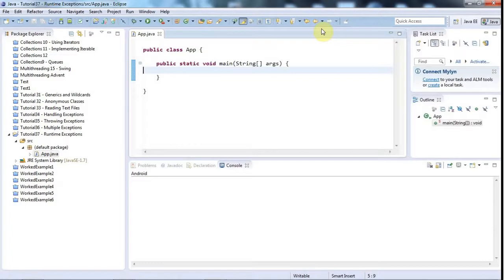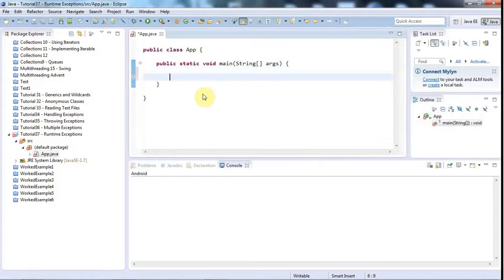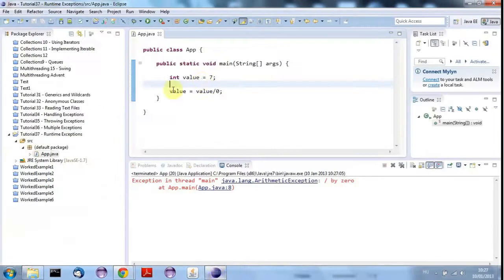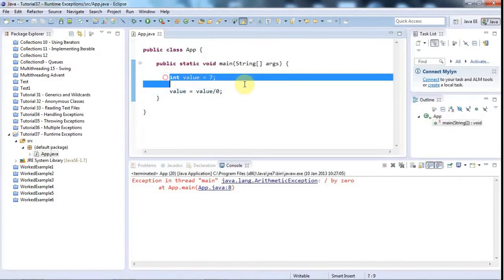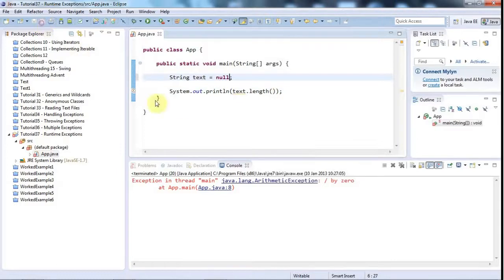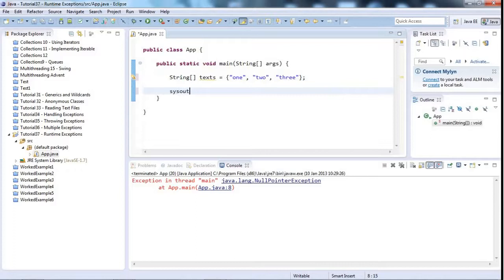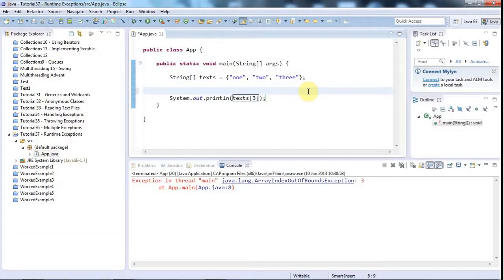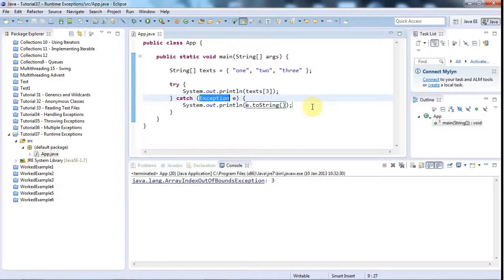Learn Java Tutorial for Beginners, Part 37 Runtime Exceptions